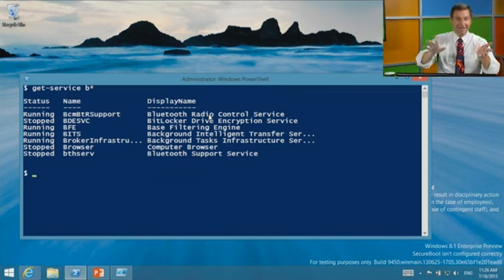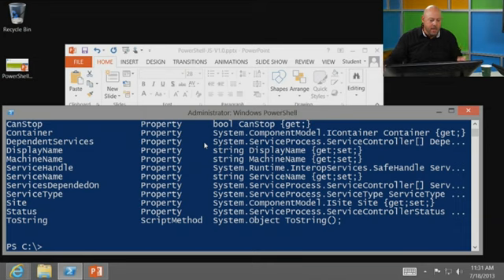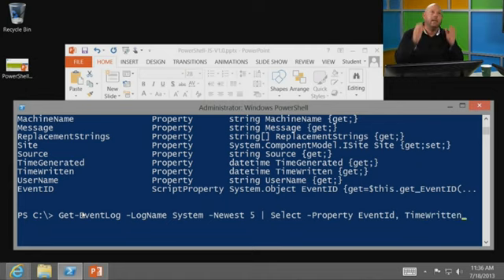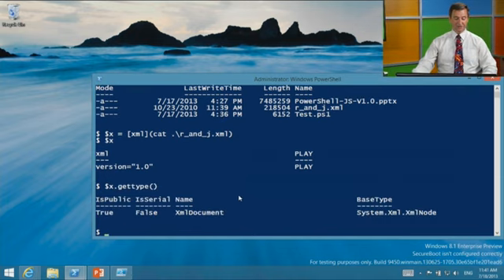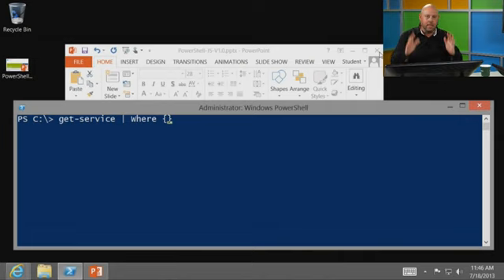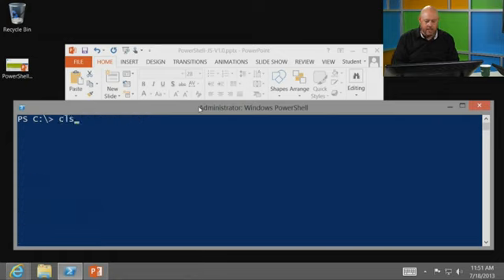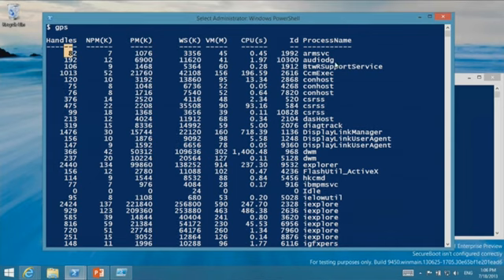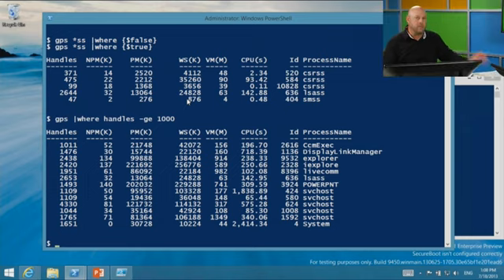04 - Objects for the Admin in PowerShell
04 | Objects for the Admin in PowerShell